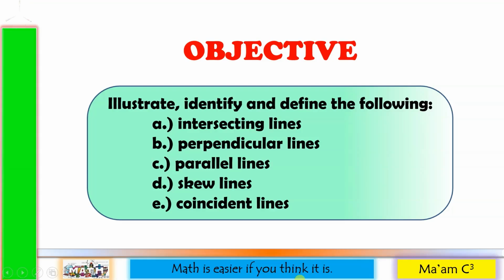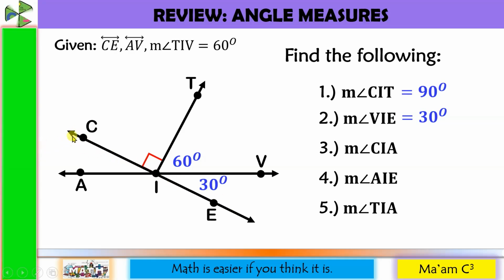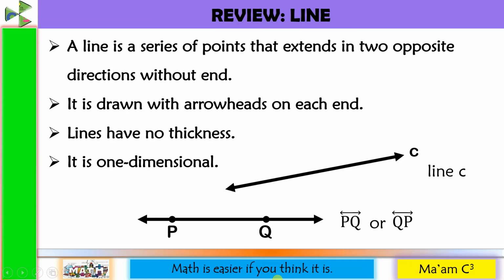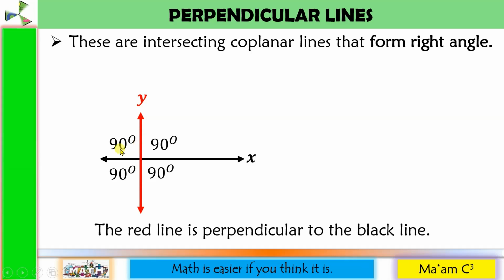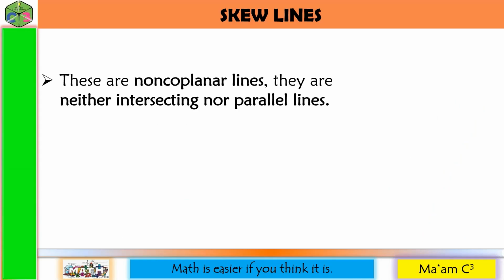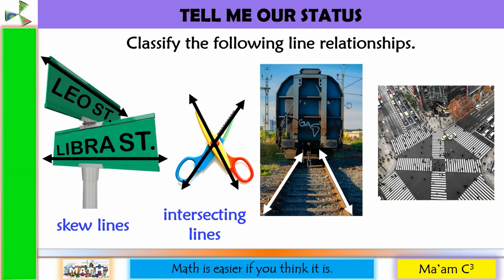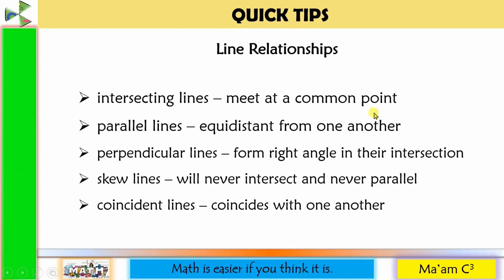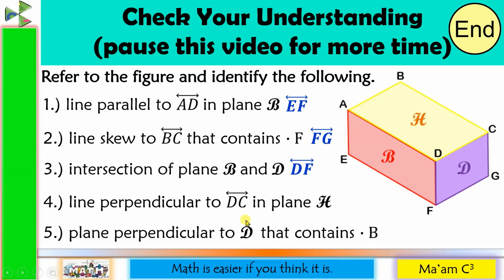Line Relationships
This video lesson is about different line relationships.
Happy learning!